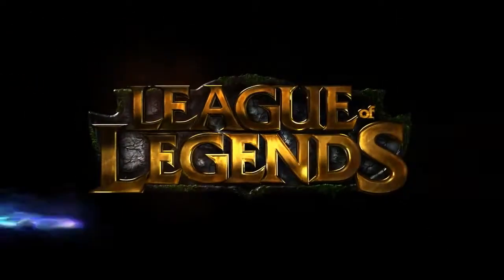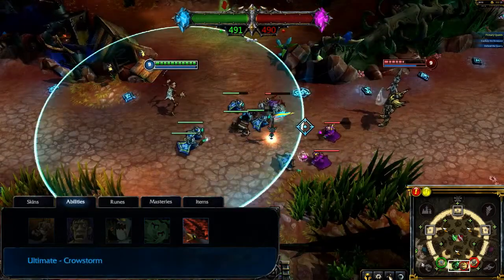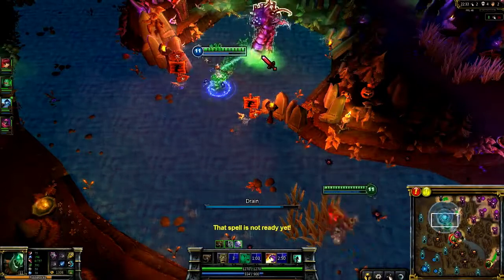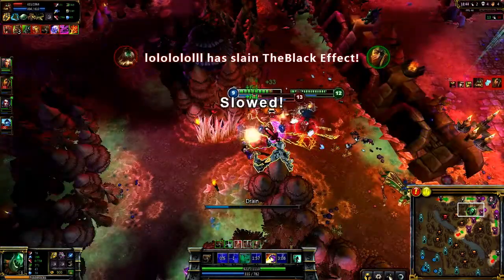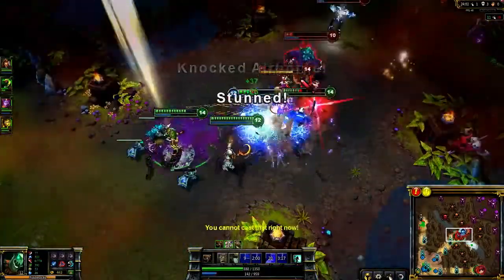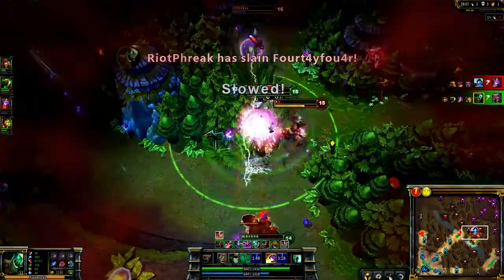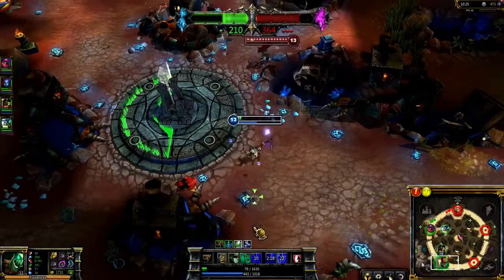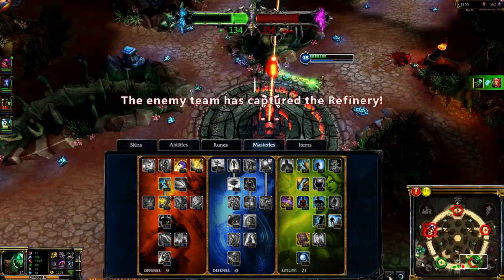League of Legends - Champion Spotlight - Fiddlesticks - Gameplay [Геймплей] HD